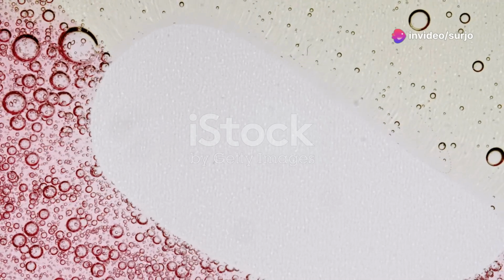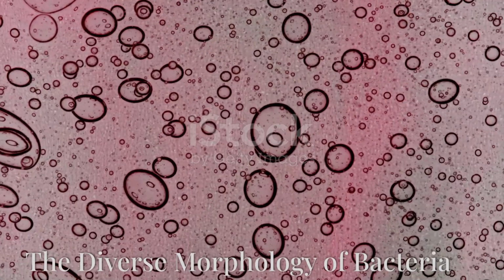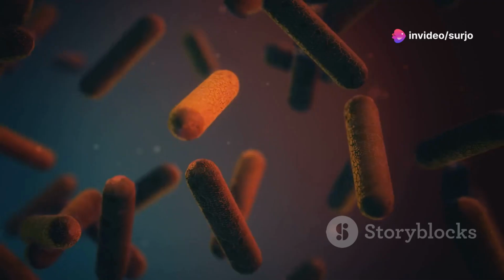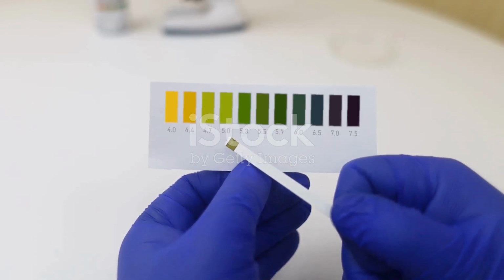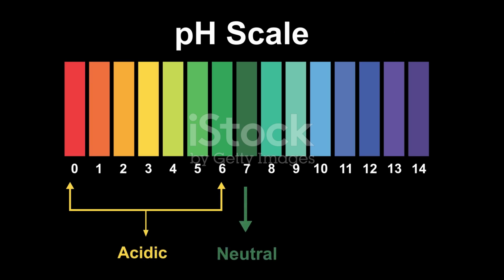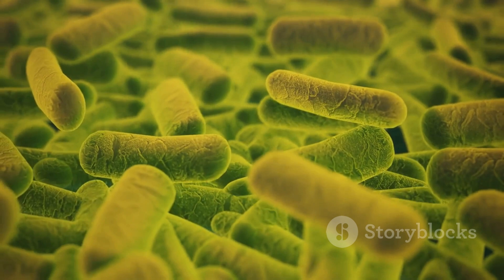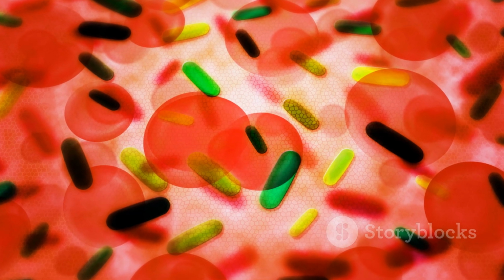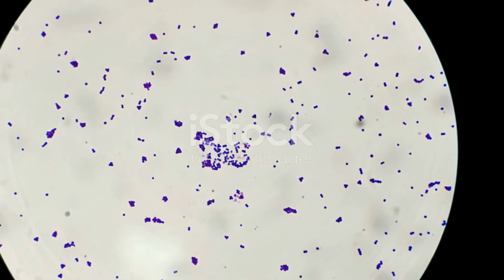microbiology : categories of bacteria and process of gram